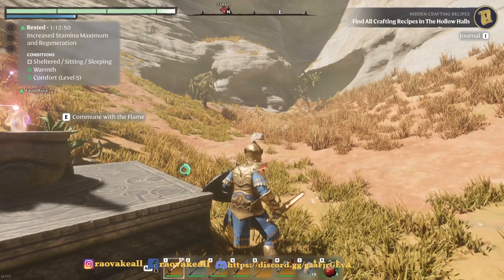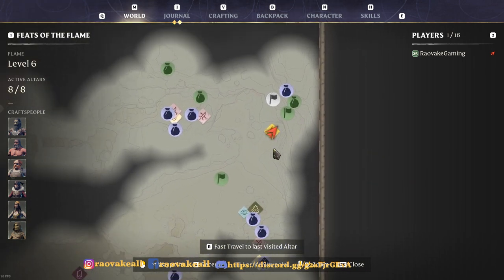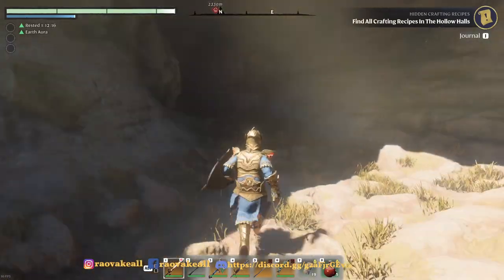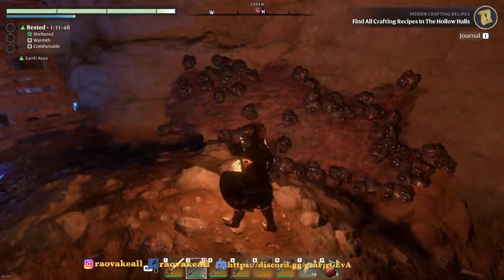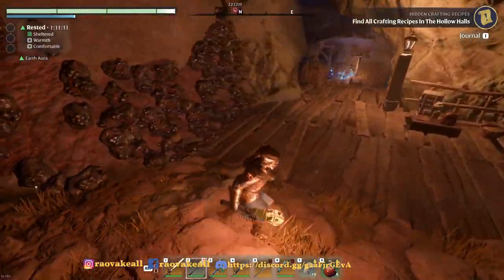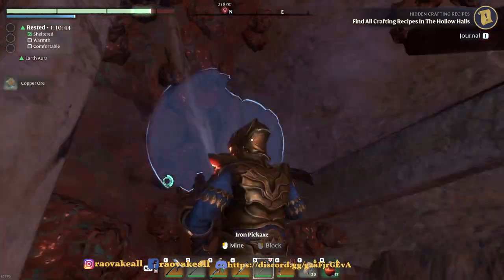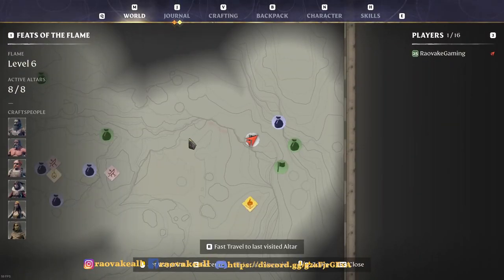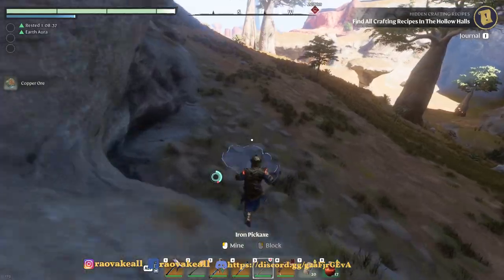Enshrouded: I Struck GOLD with This Easy Safe Iron Ore Location!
I show a super safe and easy spot to get Iron Ore in Enshrouded!